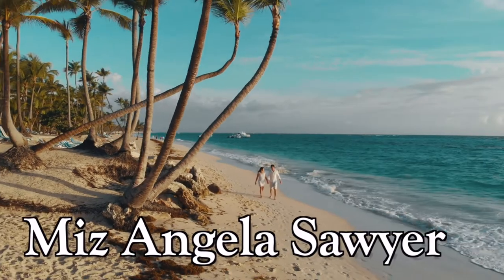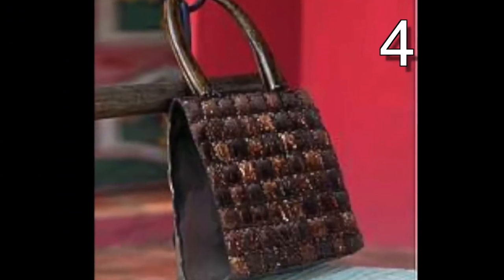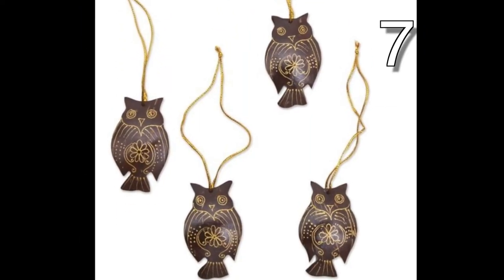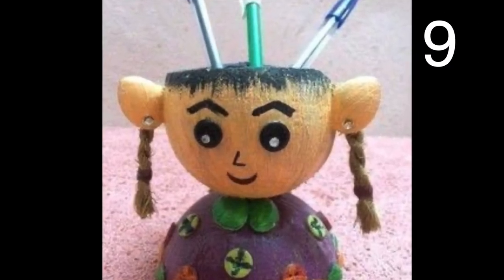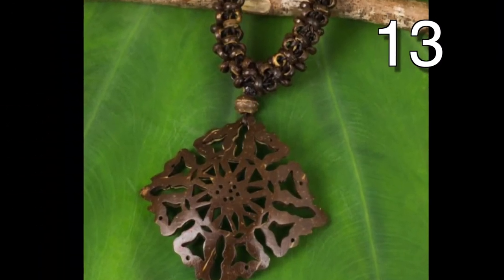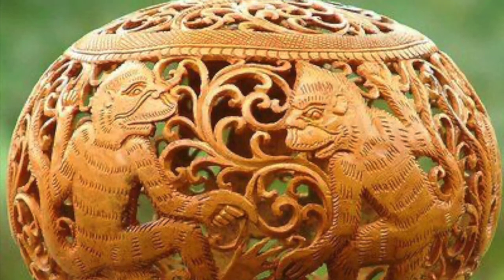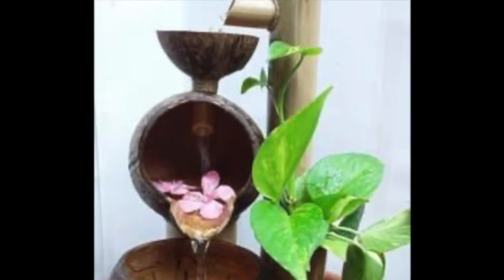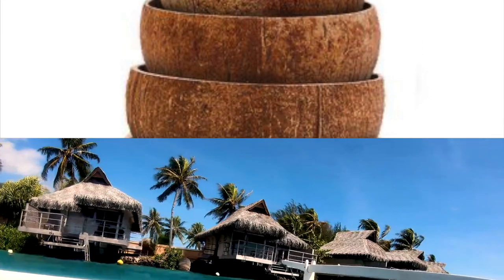COCONUT SHELL CRAFTS | UPCYCLE COCONUT SHELLS | HOW TO MAKE THING FROM COCONUT SHELLS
If you live somewhere tropical, well first, I’m jealous, and second, I have created a list of ideas for Coconut shells.

Coconut Shells
Thin Jute Twine
Thick Jute Twine
Rotary Tool for Cutting (inexpensive)
Dremel Set for Cutting

If you don’t live somewhere tropical, you can find coconut shells on the internet for sale. Without further ado, let’s check out what these pop top artists have to impress us with today. Some of these pieces use the whole coconut shell, while others cut out portions of the shell for the project.

#5 using the coconut shell as a planter brings the outside in, creating a friendly environment for all to enjoy.

#7 Cutting the coconut shell into varying size pieces, and then carving into it to create a design or drawing looks gorgeous.

#9 Take all the fuzz off the shell, and create something funky.

#10 This bunny night light can hop on over to my room anytime.

#12 For many of these projects, a Dremel tool would come in handy.

For example, you can use the Dremel carving to create the lines on the leaves, and a drill bit for the holes in this soap holder.

You get access to hundreds of creative videos, plus, you’ll feed a kitten.

#14 You can even make jewelry out of coconut shells. And, I think it is quite appropriate to make a seahorse out of coconut shells

#18 Make a relaxing waterfall out of coconut shells with just a few extra things you can find at your local hardware store.

#19 Get extra fancy with your waterfall, and add some shells.

Please be sure to let me know if you liked the video or not by selecting the thumbs up or down.